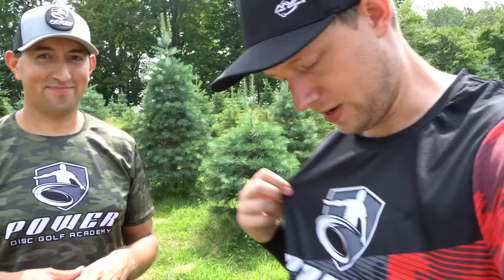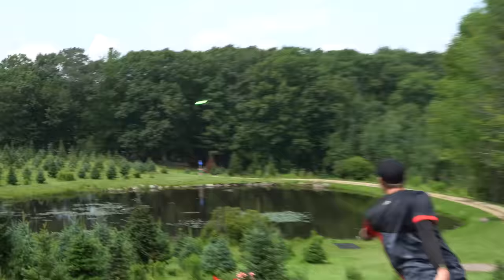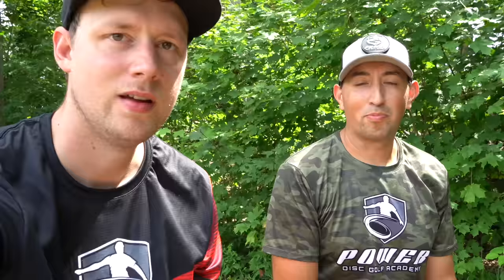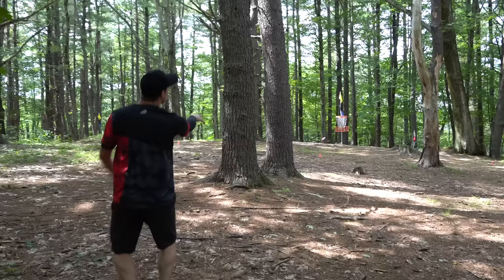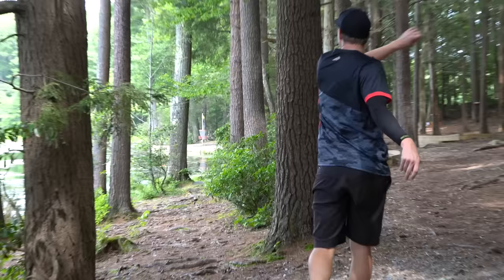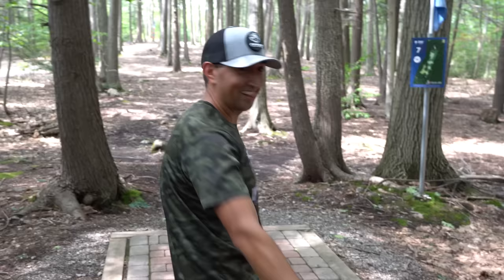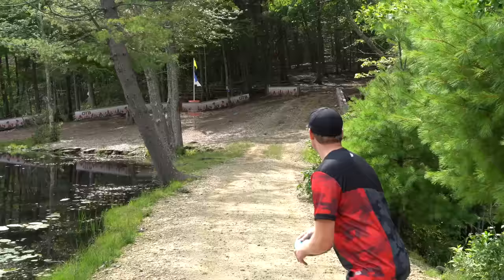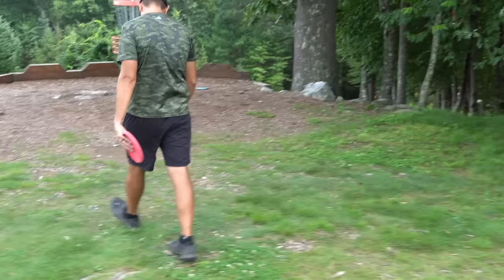CAN I BEAT AN AMATEUR WITH ONLY A GLITCH?!?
The Power Disc Golf Academy is going to sponsor 5 Academy members in the 2024 season.   There are no requirements for skill or rating.  Anyone with a subscription that has not been canceled is eligible. Winners will be drawn at random.

The Power Disc Golf Academy will pay for 5 C Tier events in the players home area (travel expenses not included).  1 event / tournament per month from April-August 2024. International members are eligible.
1 Power DGA Jersey and 1 Power DGA Full Flight Challenge Hat
$100 Gift card to buy some new plastic with a Power DGA Stamp.
There will be 5 additional prizes that will be picked from. We will create a selection order and the 5 members will select from the remaining available prizes.   Prizes are TBD but will be something like a Grip Bag, Visionary Practice Net. etc.
The only disqualification is if a member has canceled their subscription.   Since This is a 2024 sponsorship, the member has to have a subscription through the end of 2024.   If a member is selected but has canceled their subscription, they will be disqualified.

Official Rules will be posted inside the curriculum of the Power Disc Golf Academy that all members will have access to. Deadline to enter is September 19th.

There will be opportunities to get more entries into the random drawing, so it is beneficial to enter soon to take advantage of those opportunities.